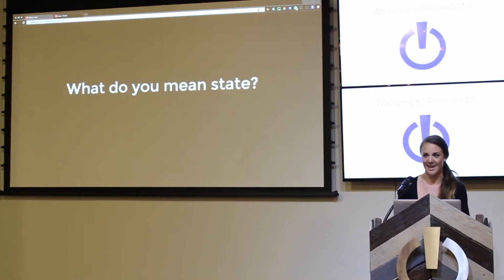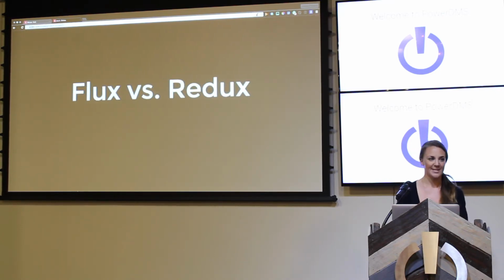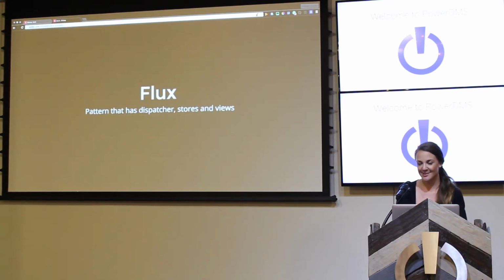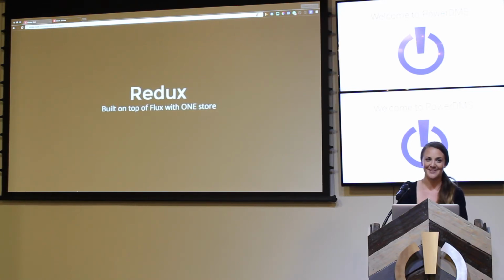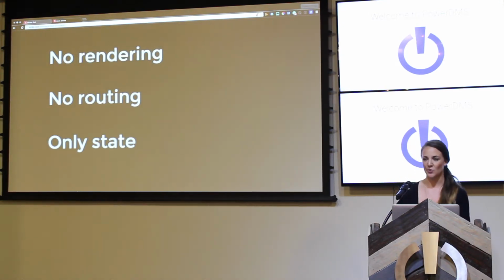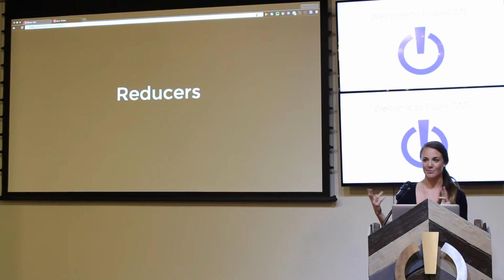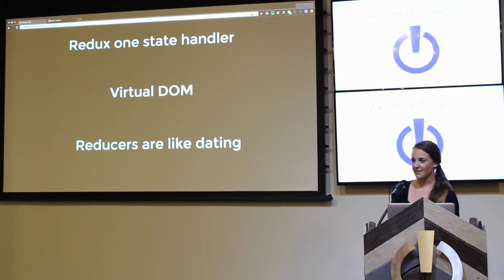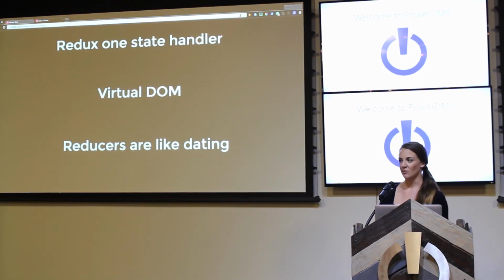Brandy Bergh - What the Flux?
Brandy's lightning talk walks you through the data flow of React applications using Flux vs. Redux.